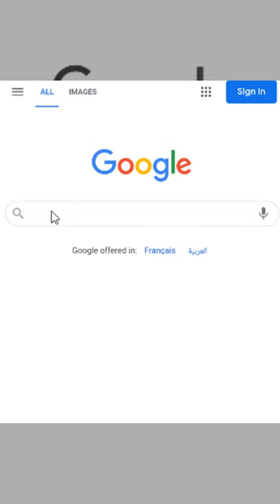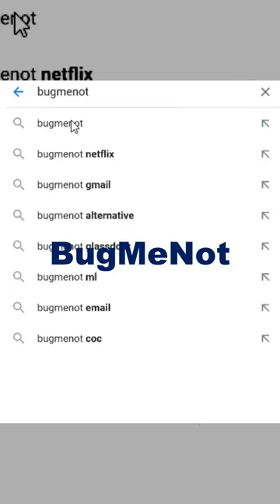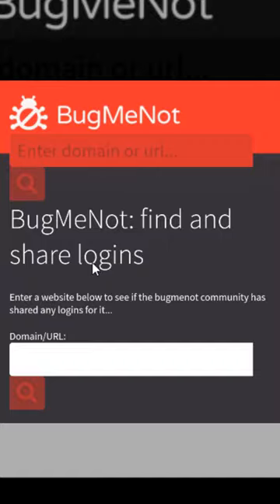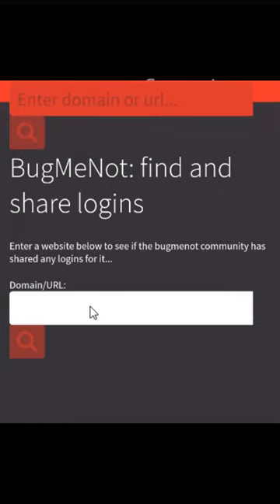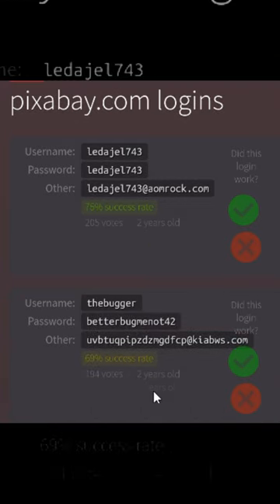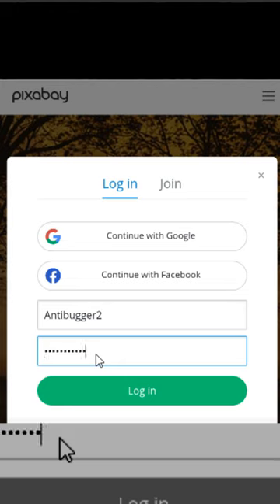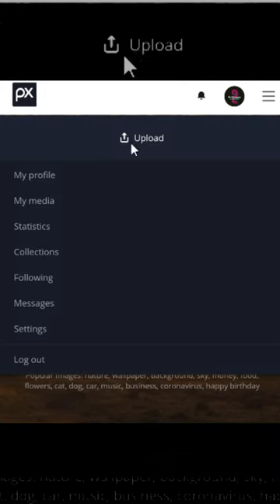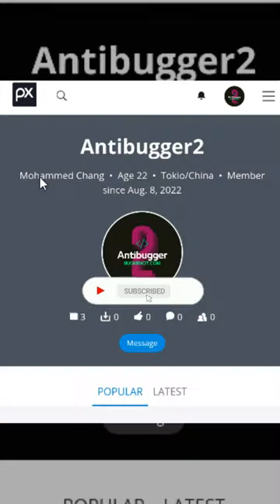websites you don't believe exist part 1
Websites you won’t believe exist part 1😱🔥 crazy freewebsite top amazing .
5 awesome websites you won't believe exist in 2021.

5 awesome websites you won't believe exist in 2021.

10 websites you won't believe that exists.

Secret website you won't believe that exist.Websites you won’t believe exist part 5😱🔥 crazy freewebsite topshorts hot.

Secret website you won't believe that exist.